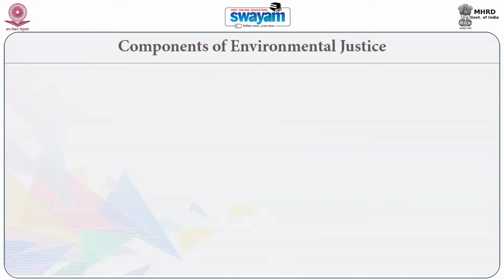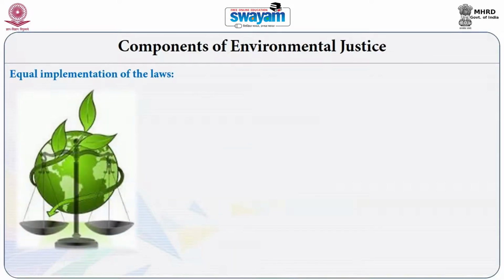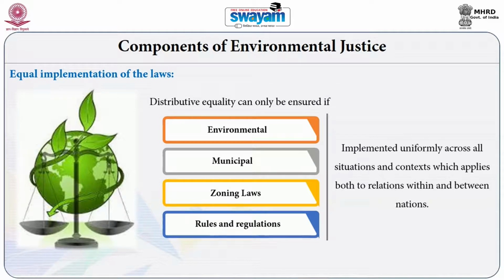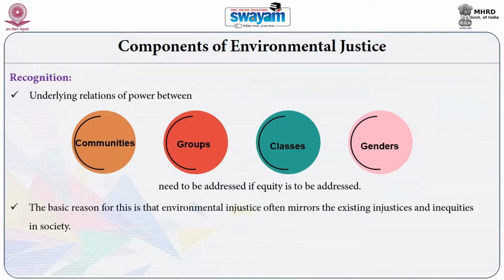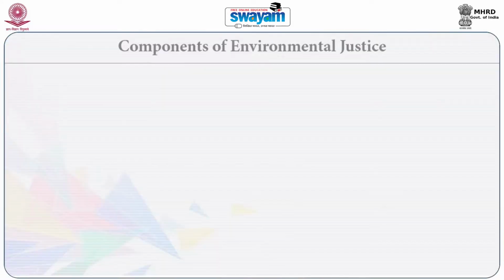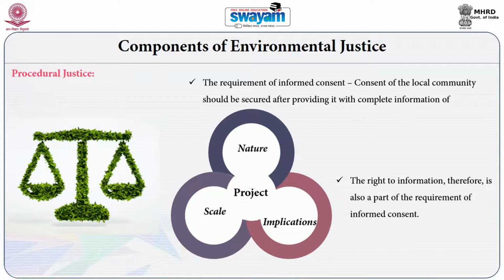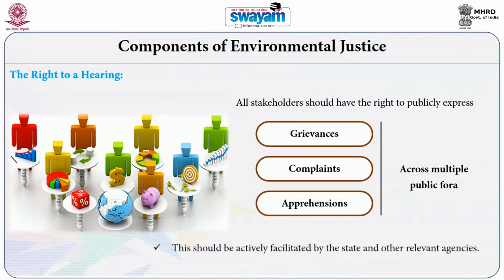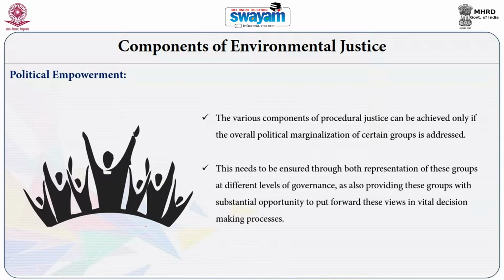Module 35 - Environmental Justice - Part B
Environmental Justice